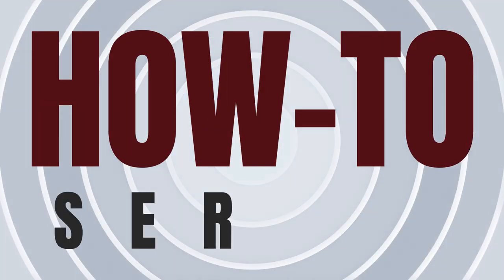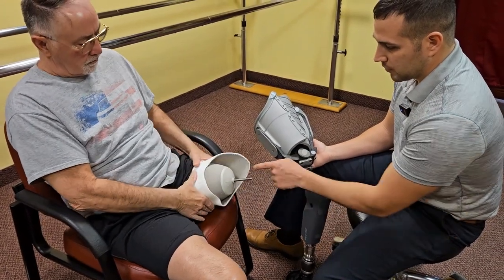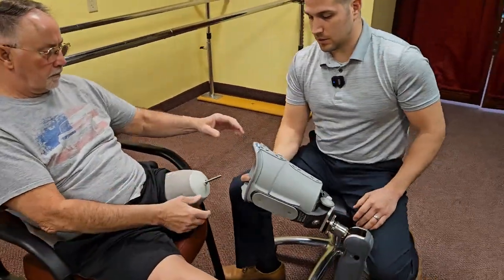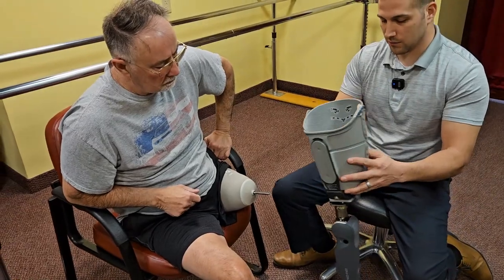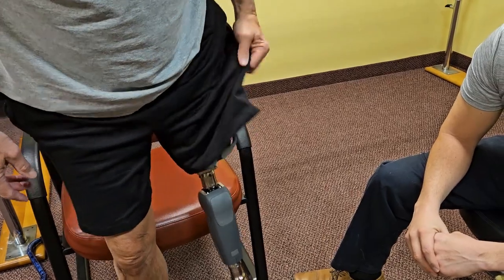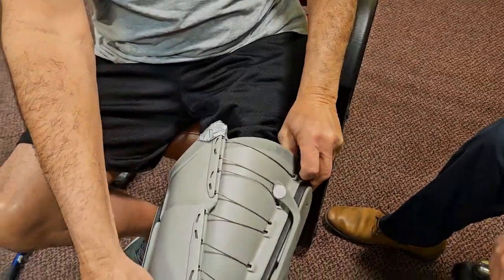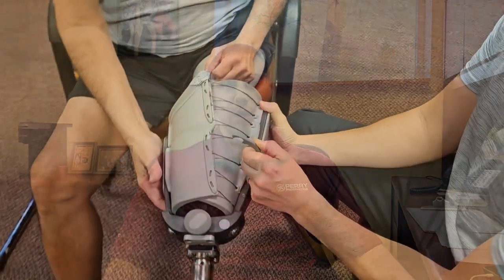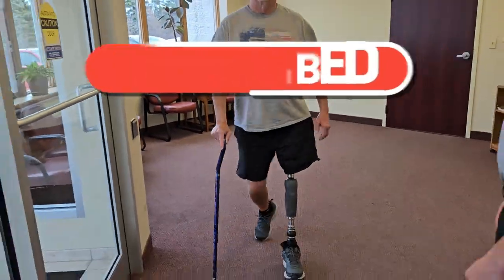Connect TF Adjustable Socket: How-To Series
Welcome to our comprehensive guide on the Connect TF prosthetic socket system! In this informative video, prosthetist Michael Perez, CP, LP, walks you through the process of putting on and taking off the Connect TF socket, accompanied by our patient model, Jack.

Learn step-by-step instructions on how to properly don and doff the Connect TF socket, ensuring a comfortable and secure fit for everyday use. Michael shares insights into the unique features of the Connect TF and its benefits for amputees, including enhanced comfort, flexibility, and functionality.

Discover if you're a suitable candidate for the Connect TF socket and how it can improve your prosthetic experience. Whether you're new to prosthetics or seeking alternatives for a better fit, this video provides valuable information to empower your journey.

Join us as we explore the Connect TF prosthetic socket system and its transformative benefits for amputees.

970 W South Boundary St, Perrysburg, OH 43551

7523 Patriot Dr, Findlay, OH 45840